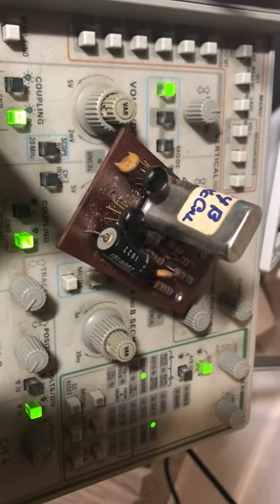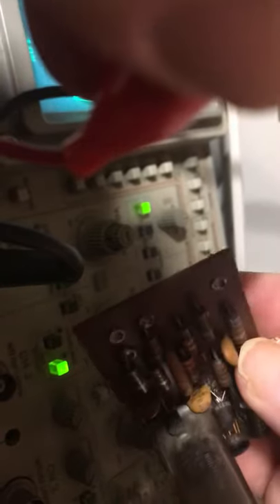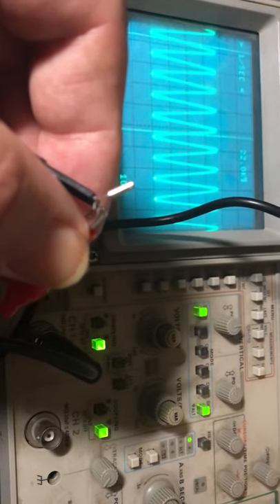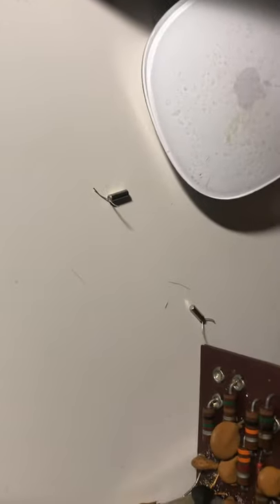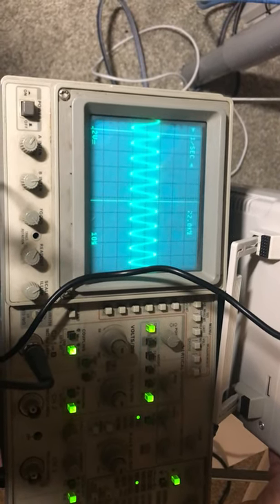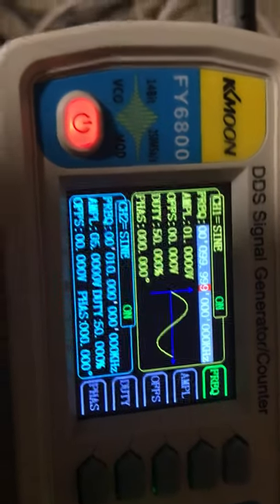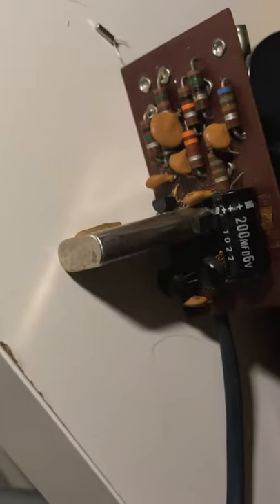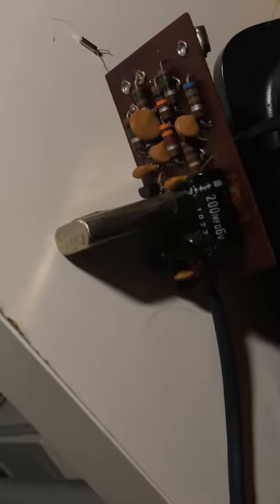Use 100 KHz Epson watch crystal to fix a Drake R4B calibrator board? September 10, 2021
transistor on top.
Epson crystal on the bottom of the thumbnail

One thing I found out is if you over drive the tiny Epson Crystal it must shatter inside and it breaks as in SK and never works again. Just wasted $2.50 USD figuring that out.
I was driving with 5 volts of RF and that seems to break the crystal.
1 volt of RF seems fine.
Most came in at 99.993 to 99.998 KHz
I bought each crystal for  $1.25 each on Digikey